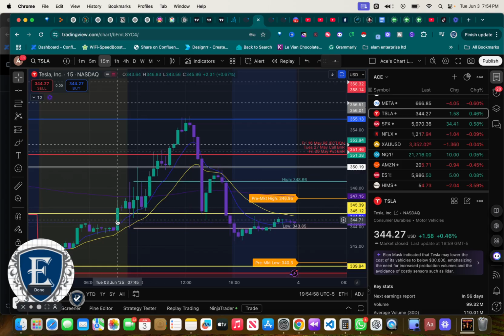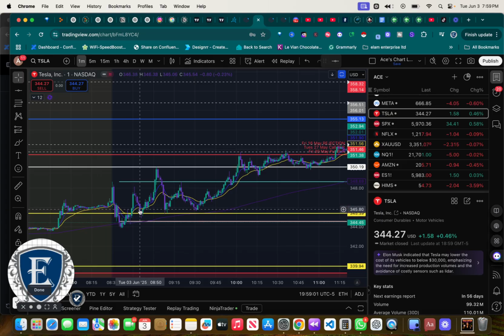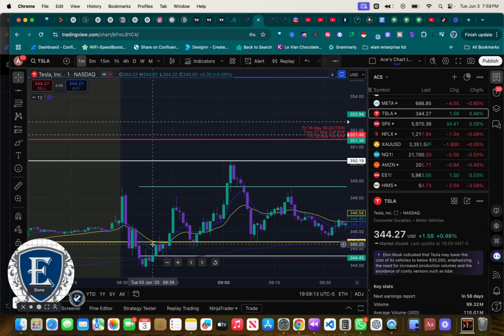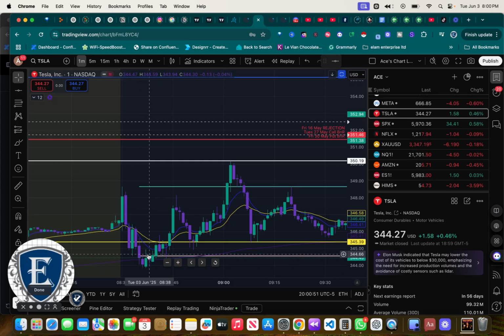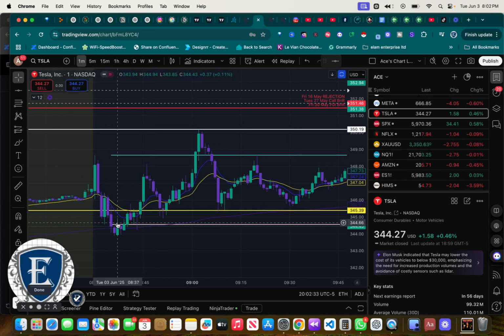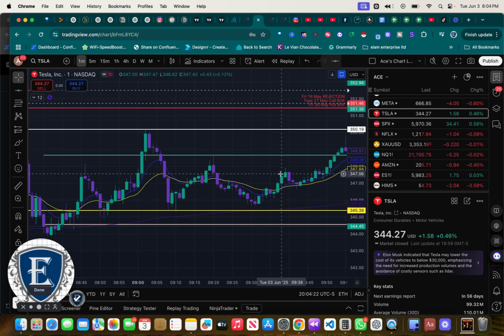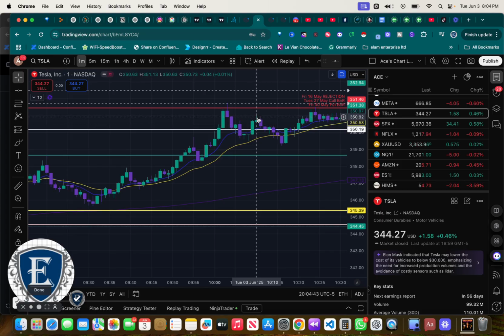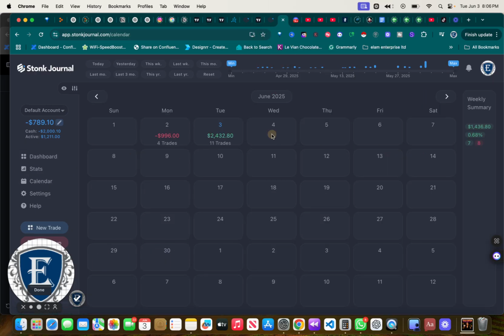LOST $1,000 at first but ended up with a $2,500 profit, key levels that helped me turn things around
In this video, I recap my day trading experience, focusing on the 11 trades I executed. I lost $1,000 initially but managed to end the day with a profit of $2,500. I explain my strategy, the importance of key levels, and how to enter trades effectively. I encourage you to ask questions in the comments if you need clarification on any points. Please watch the video for detailed insights and strategies!